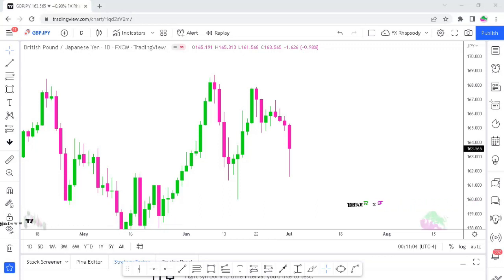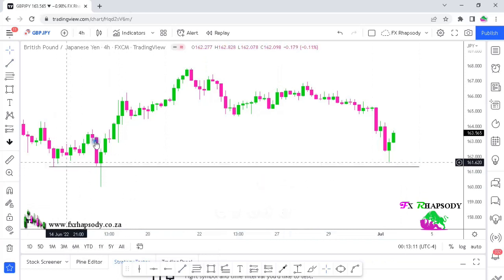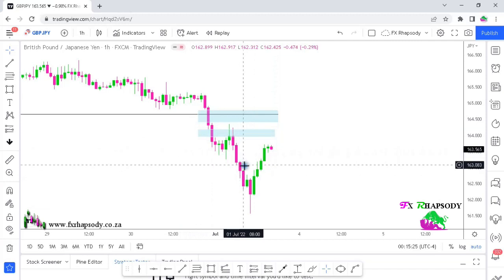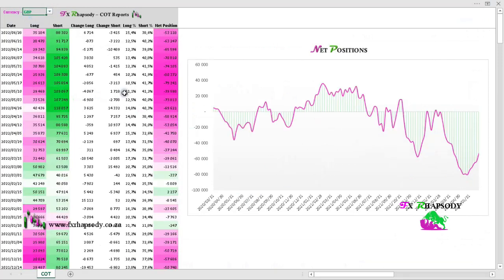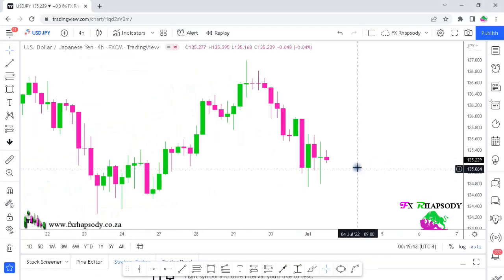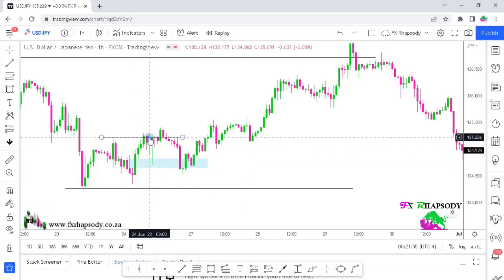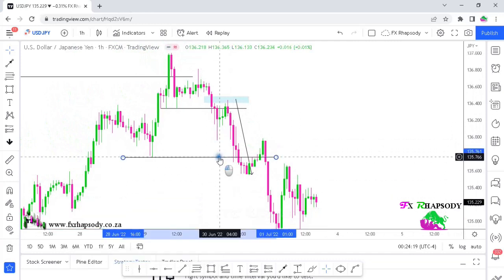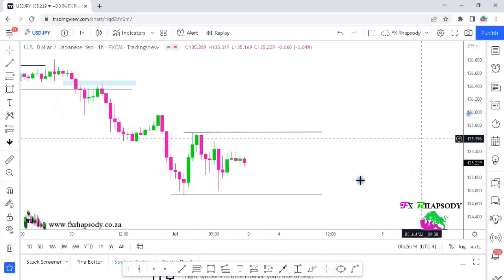WEEKLY ANALYSIS WK27 PART 2 : GBP/JPY & USD/JPY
Here is my Analysis on GBP/JPY & USD/JPY for Week 27.